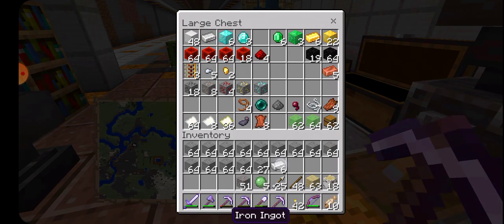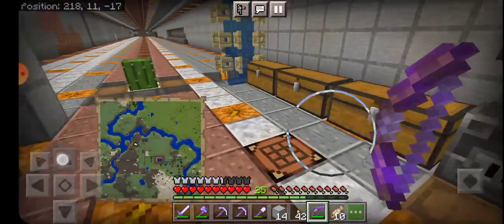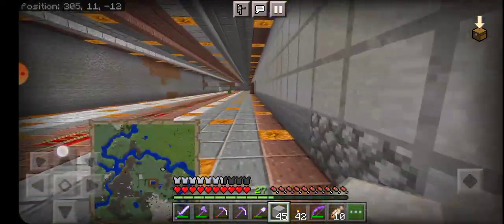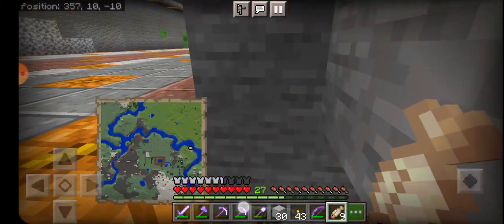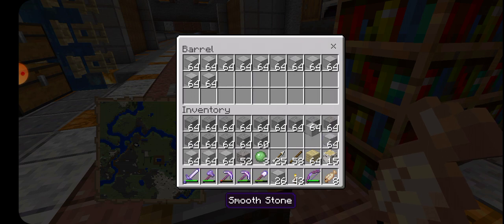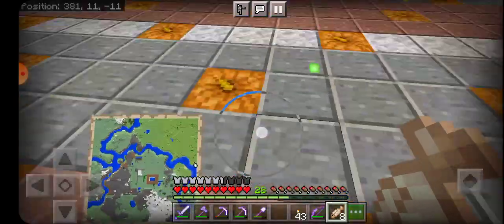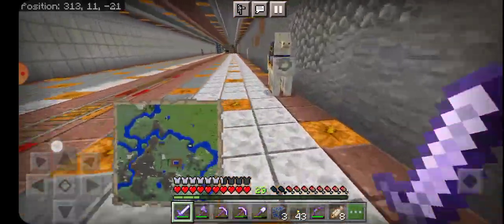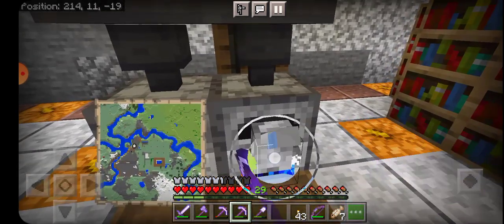NexusCraft: Minecraft Bedrock Edition: S1: Ep 193